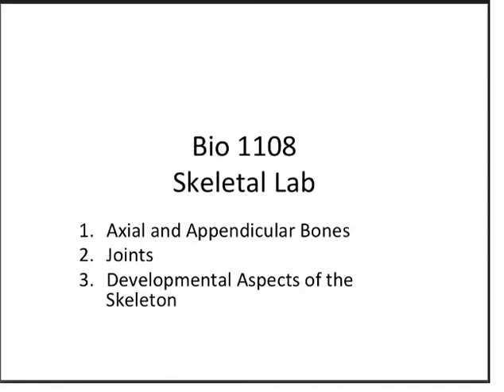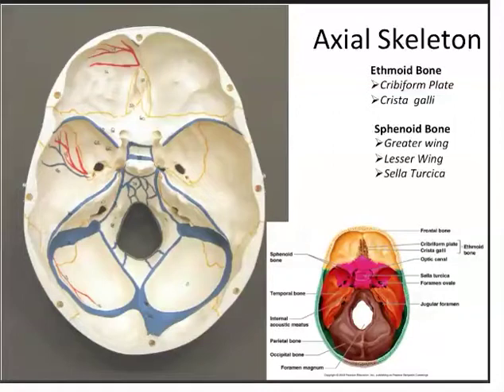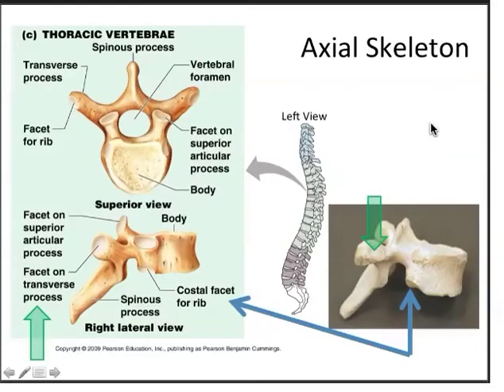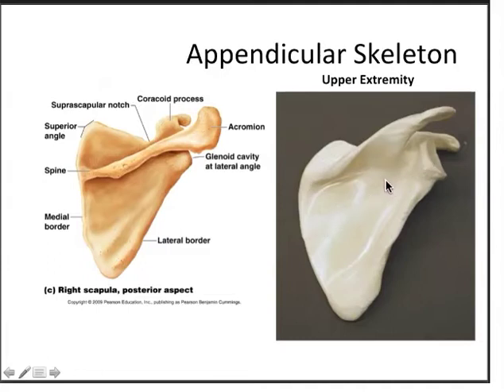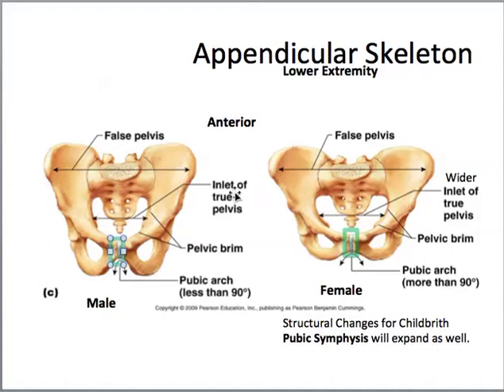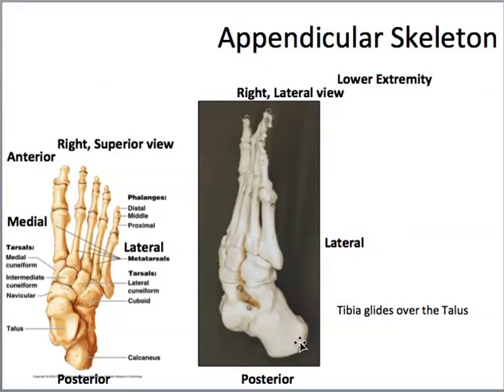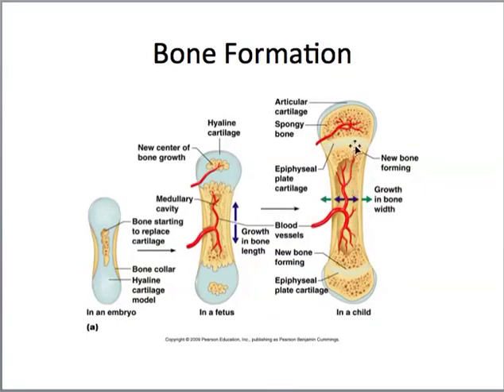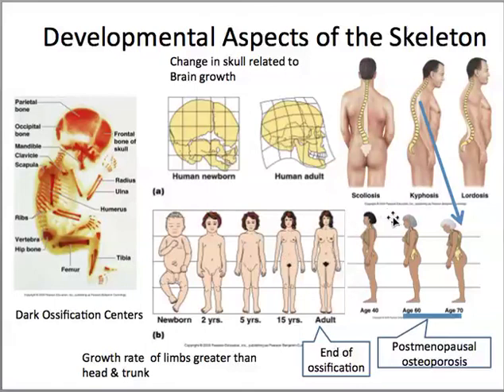Sinclair BIO 1108 Bone LabYT